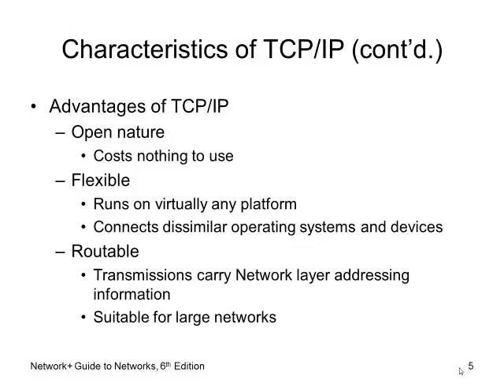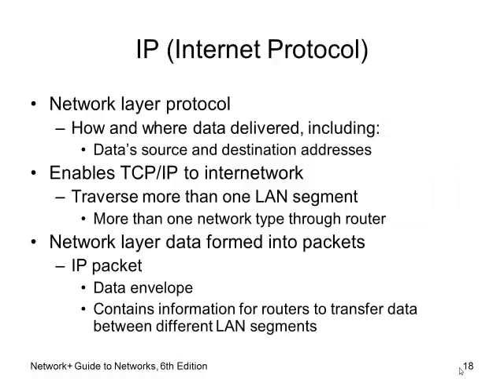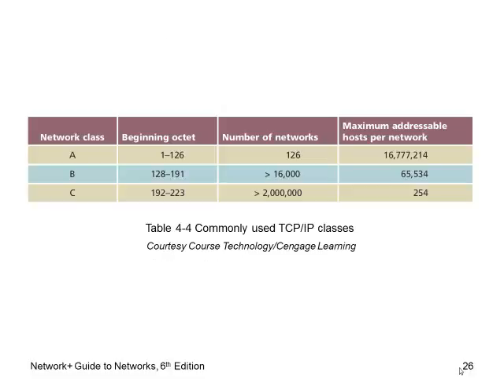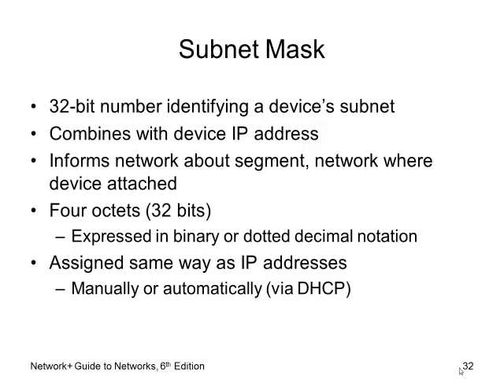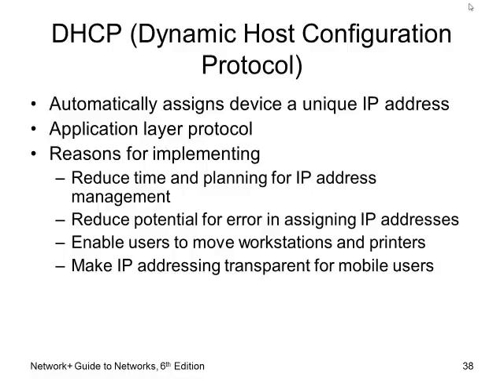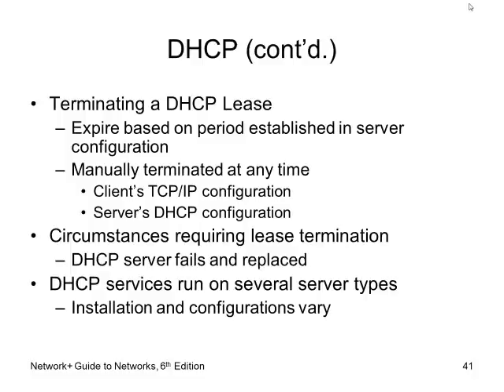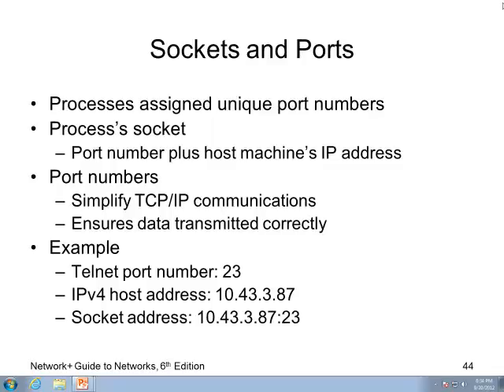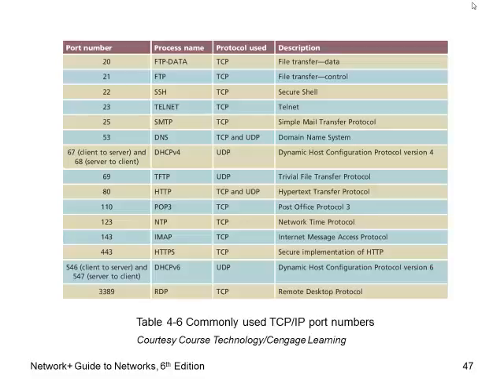CIT 1503 Intro to Networks Chapter 4 Pt 1